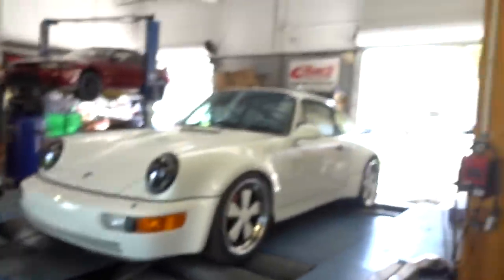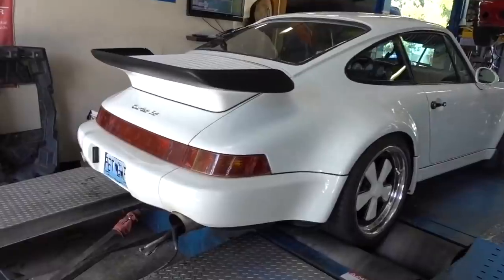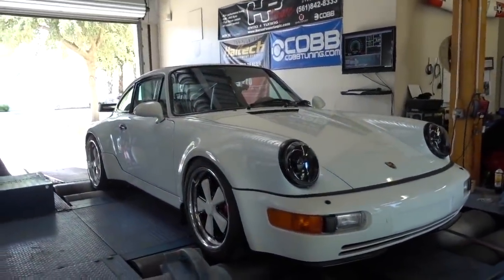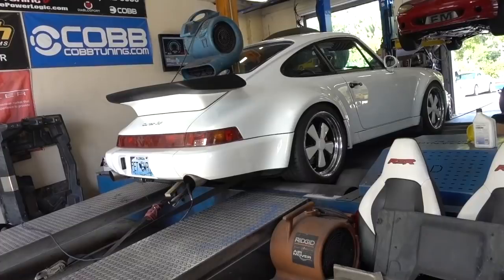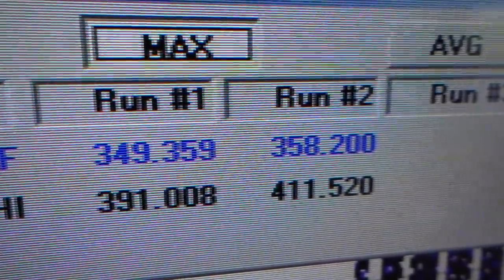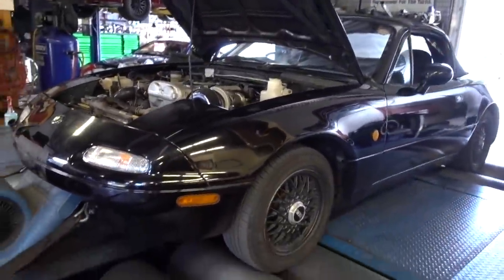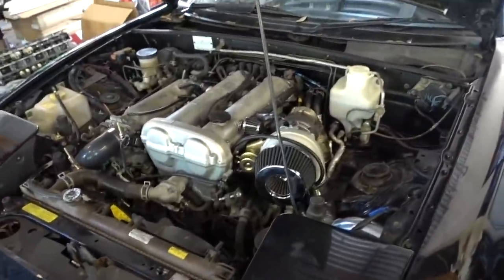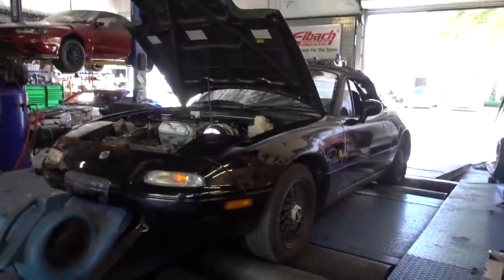PORSCHE TURBO VS MIATA on the DYNO!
Which one do you prefer?...the mighty Porsche 911 or the tried and true MX5 Roadster?...both turbo...both fun!